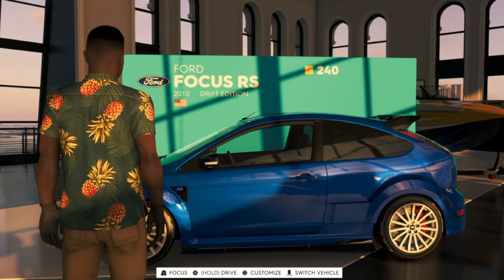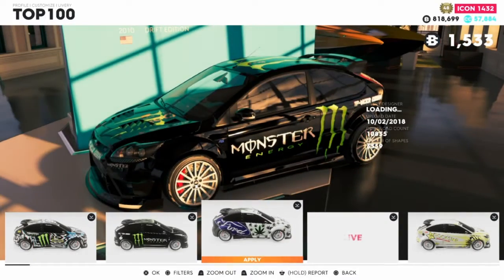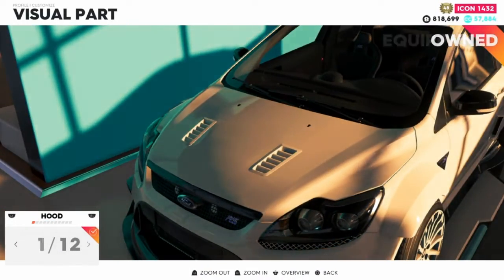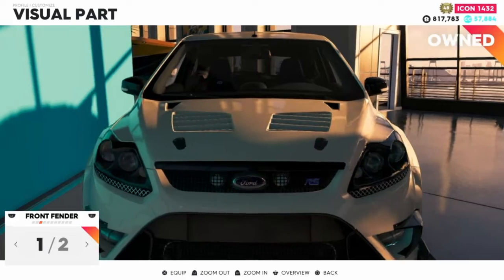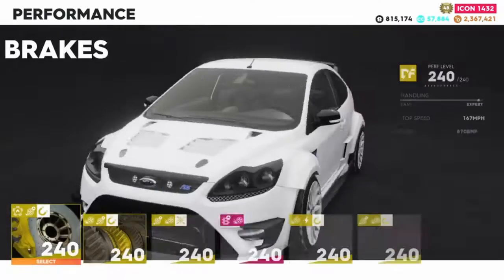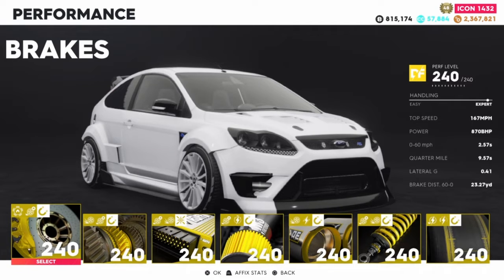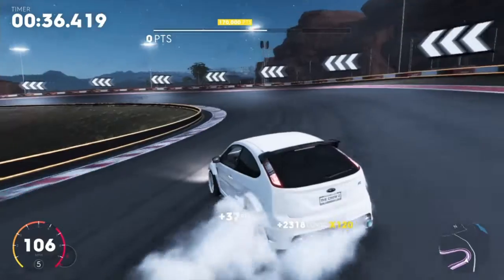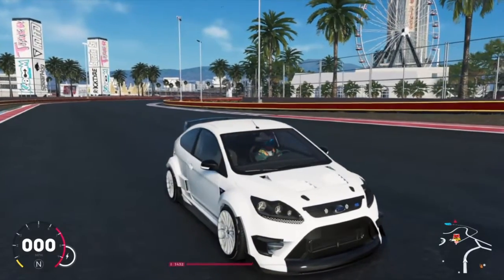The Crew 2 | Ford Focus RS (Drift Edition)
Join me as I start my adventure in testing every vehicle that The Crew 2 has to offer.

On this episode I will be exploring the features that the Ford Focus RS (Drift Edition) has to offer in the Crew 2. I will be testing out its speed, acceleration and brakes, to see if it can be used competitively in The Crew 2. Once I have completed all tests I will take it to the track to see how well it performs.

As well as all that, I will be checking out the customisation options that it has and also the community built liveries.